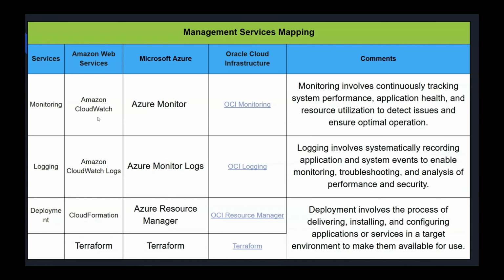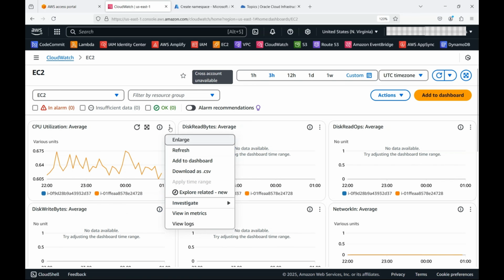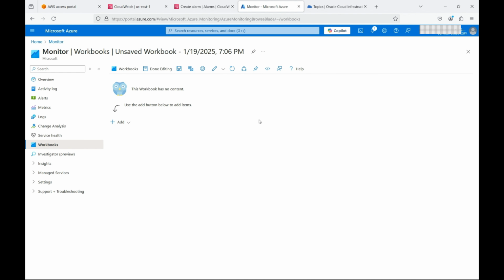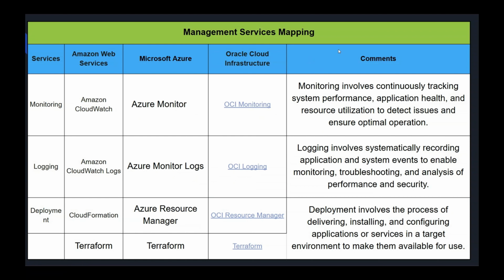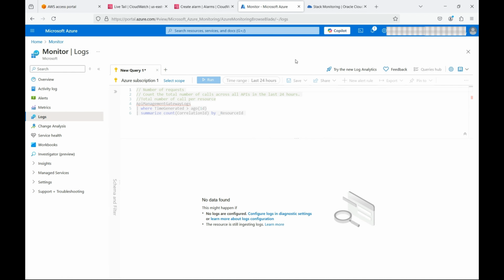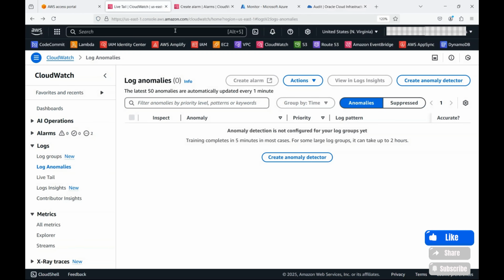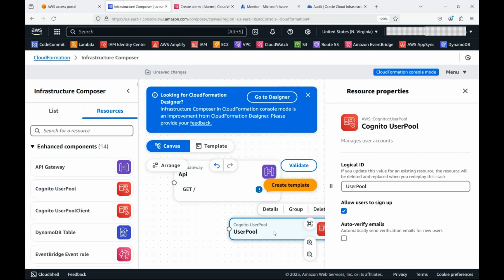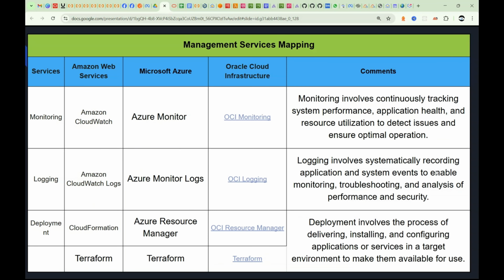AWS vs Azure vs Oracle Cloud: Management Services Comparison - Part 7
Explore the key management services offered by AWS, Azure, and Oracle Cloud, including monitoring, logging, and deployment options. Learn how to use CloudWatch, Azure Monitor, and Oracle Monitoring effectively.
Our Valuable Services:
📈 Digital Marketing
🔍 SEO Excellence
☁️ Cloud Consulting
☁️ Cloud development
💼 Staffing